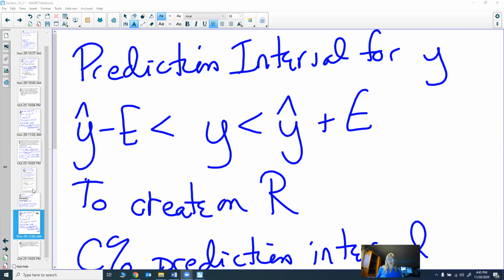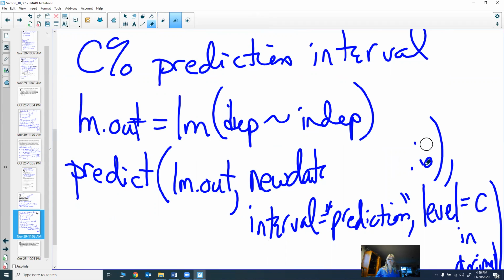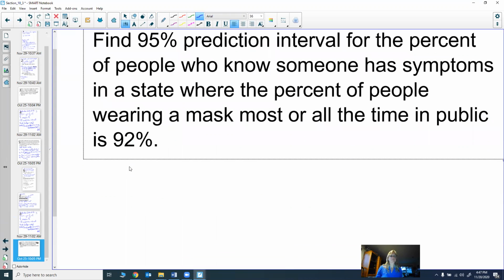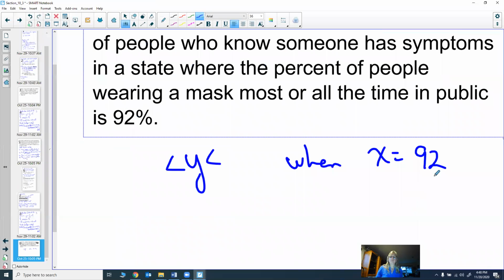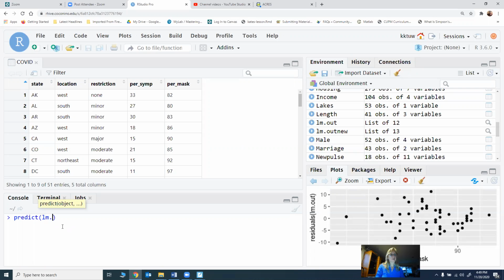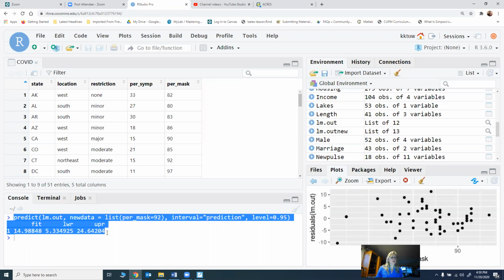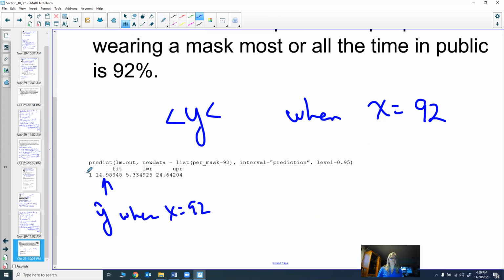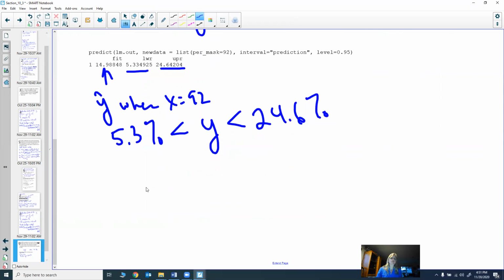Section 10 3 continued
This video is the continuation of inference for linear regression and is about prediction intervals.